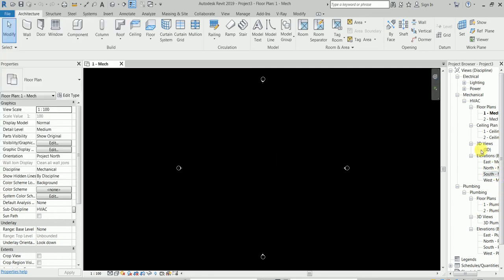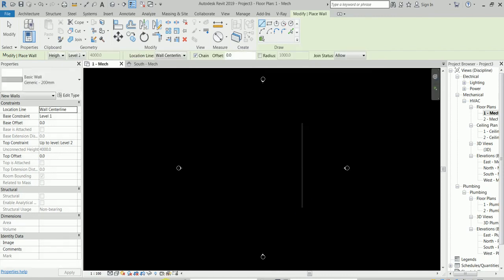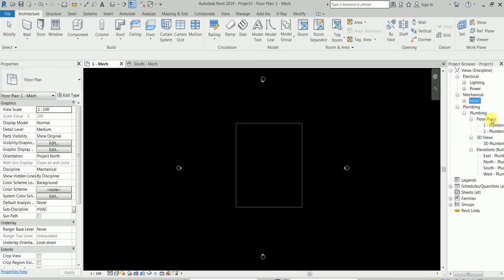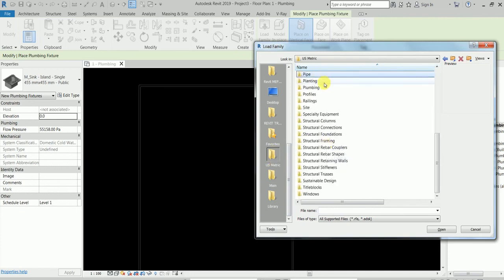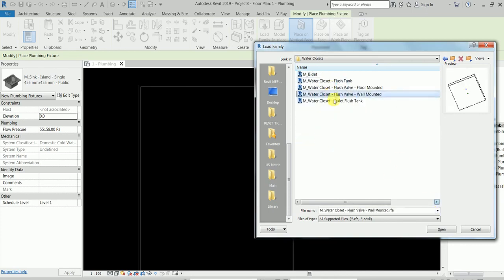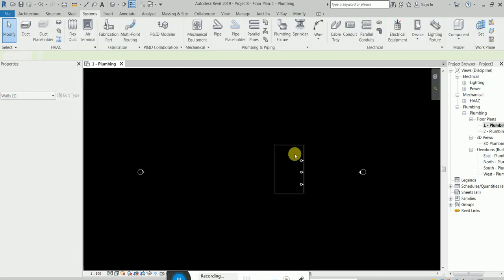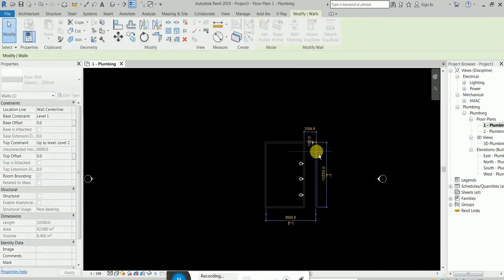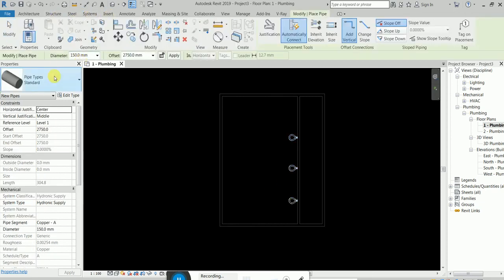Alien REVIT Plumbing Challenge Class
One my Alien Student challenged the Alien for a challenge to complete the connection of Plumbing fixtures per floor in less than 5 mins.